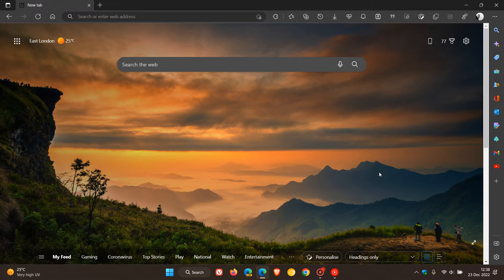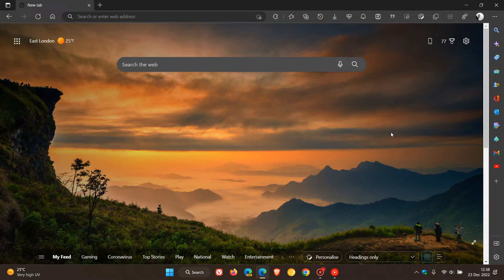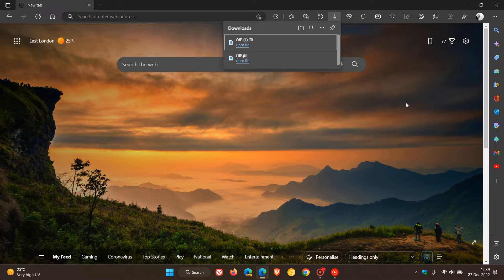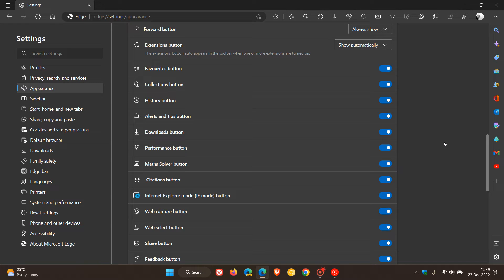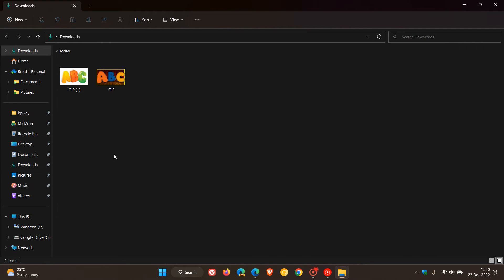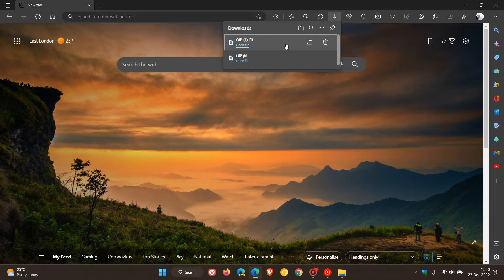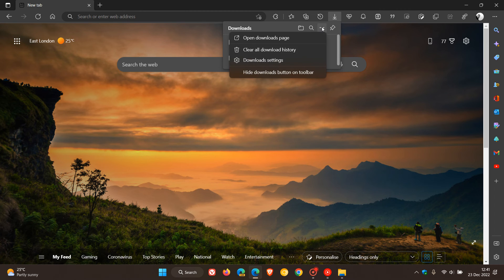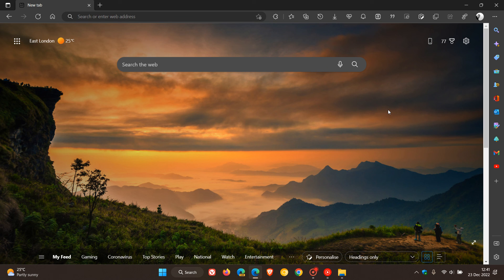How to view and remove your Download History in Microsoft Edge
The download history for Edge opens in a pop-up menu, that lets you see all your downloads in progress, complete downloads, view what's in your download folder, search through your downloads, etc.